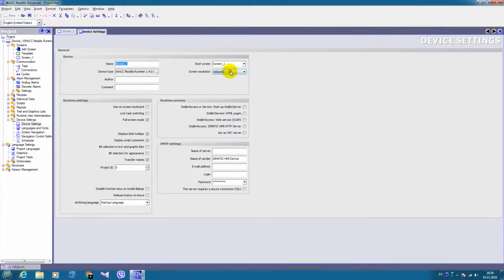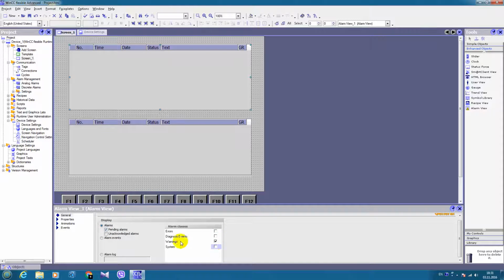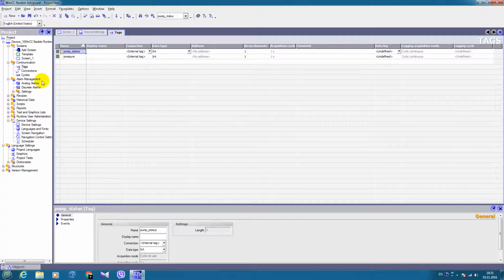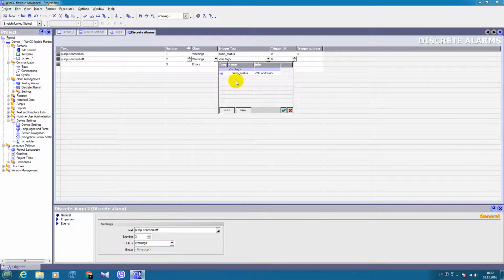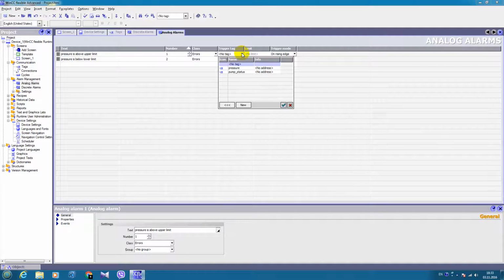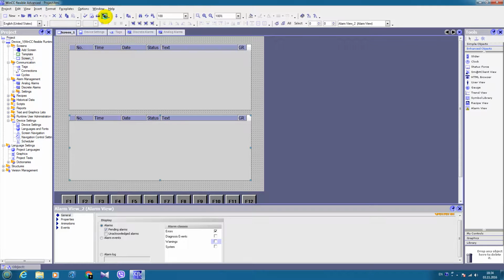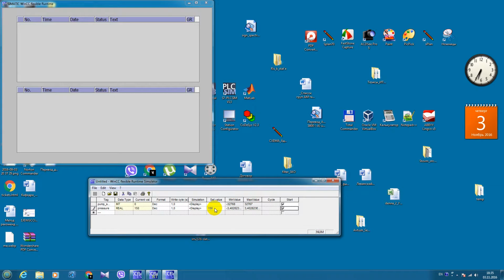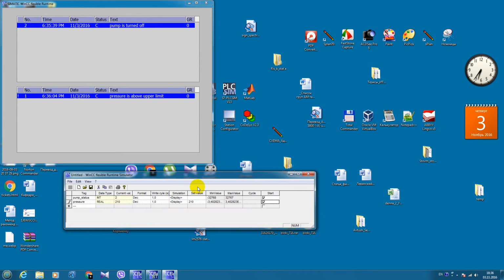Alarm events in WinCC Flexible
In this video I'm showing how to use discrete and analogue alarms in WinCC Flexible.